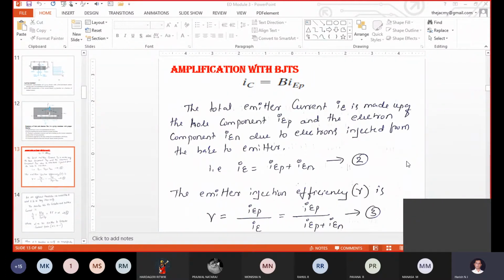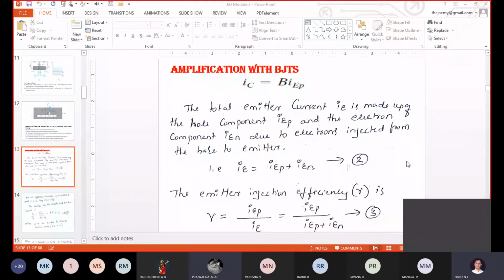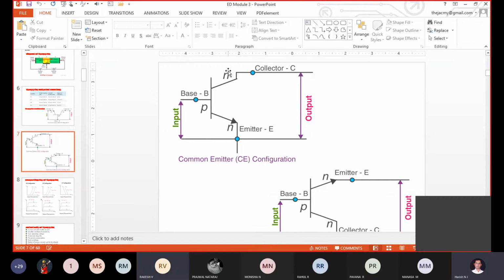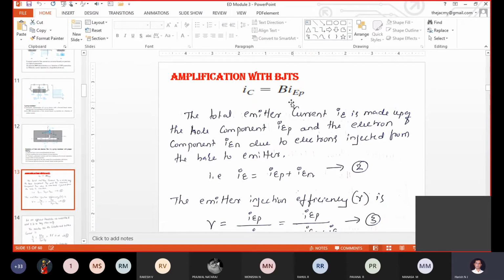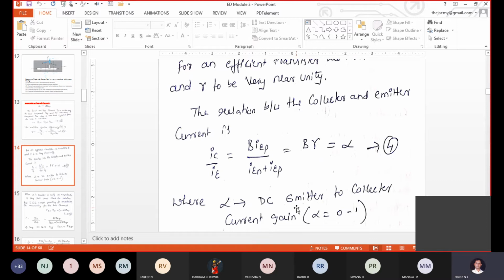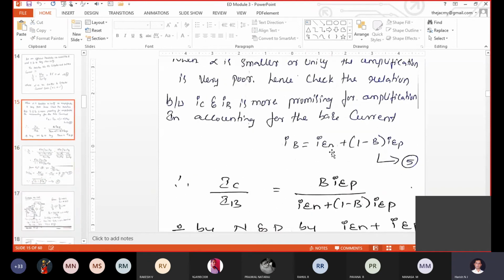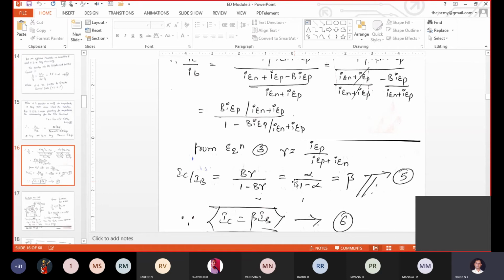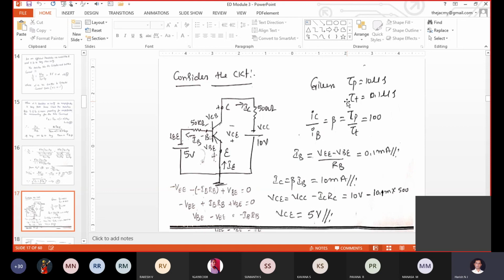ED M3 4